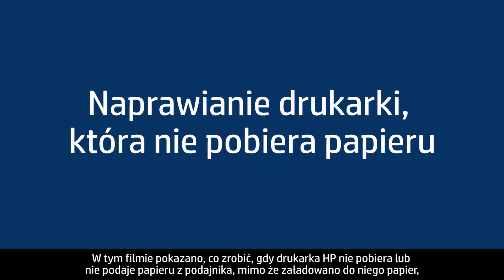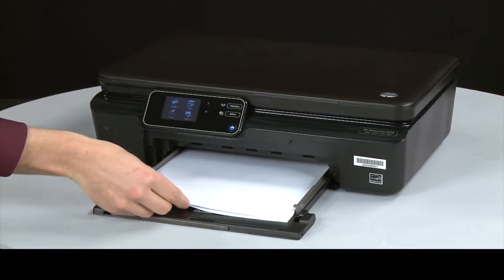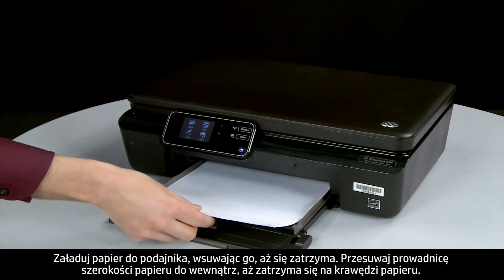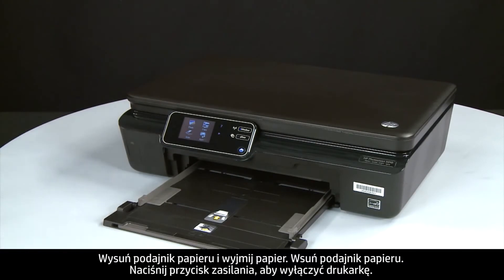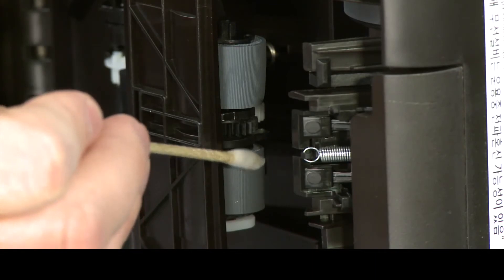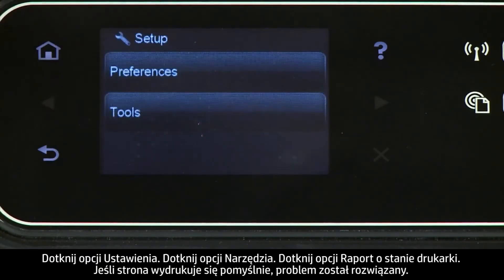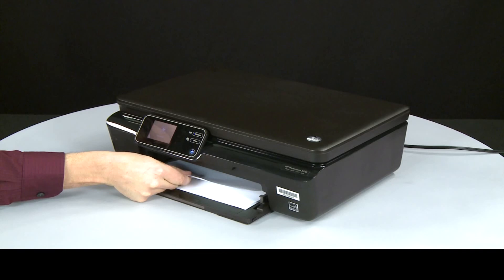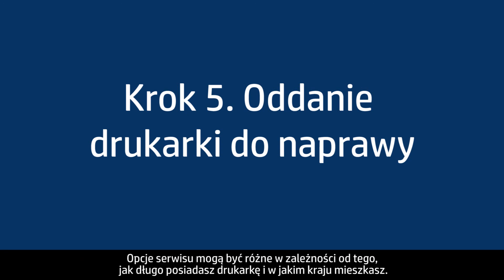Usuwanie problemów z pobieraniem papieru — drukarka HP Photosmart 5510 e-All-in-One (B111a)